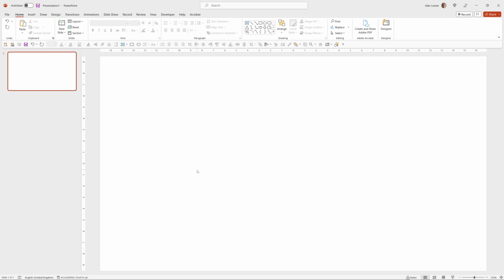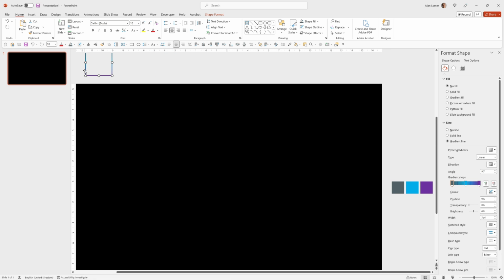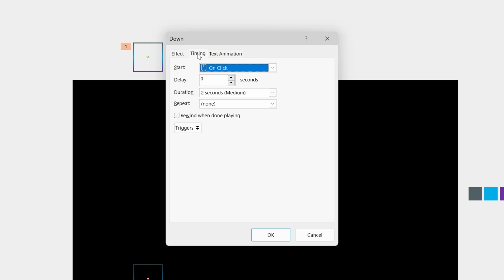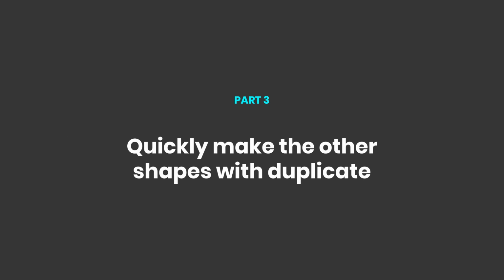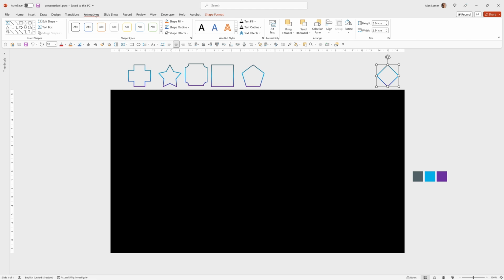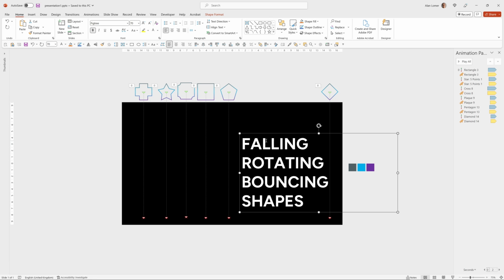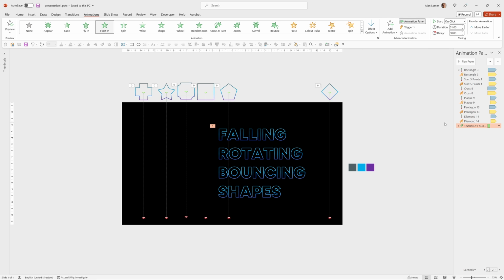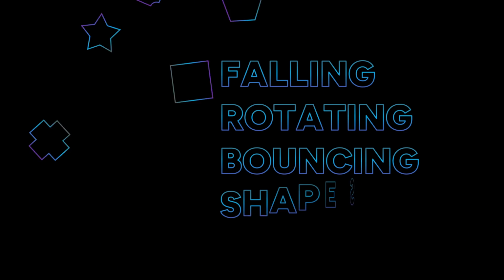How to ANIMATE shapes in PowerPoint. Easy FALLING ROTATING BOUNCING step by step tutorial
Become a PowerPoint and presentation design expert with my full courses at Udemy -